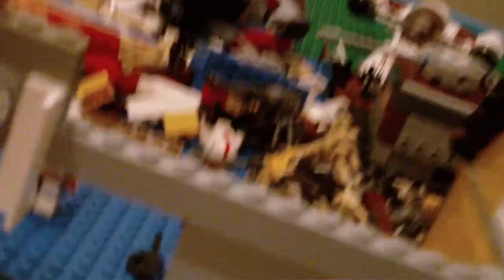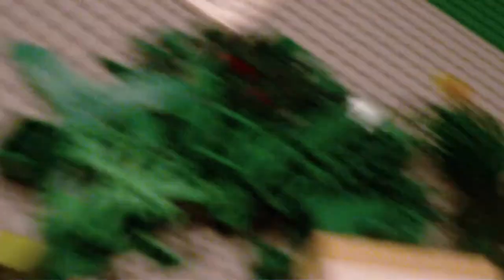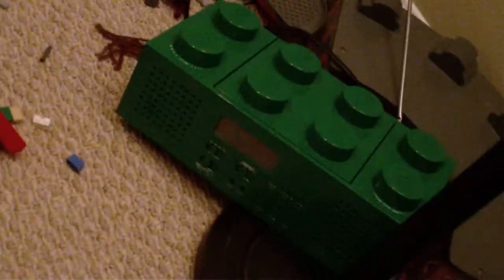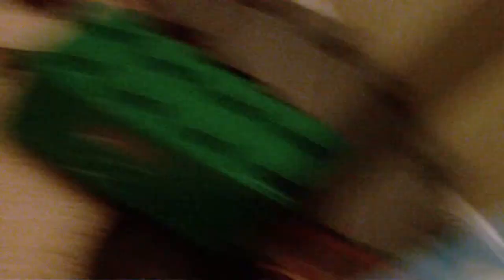lego building tips